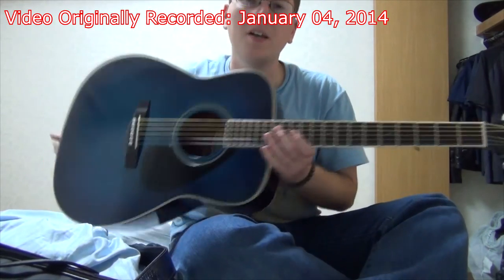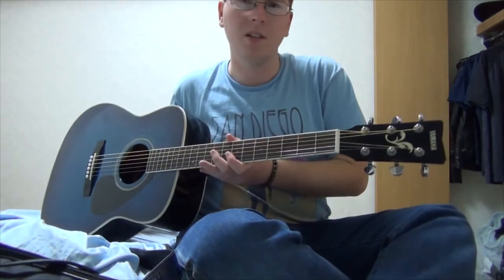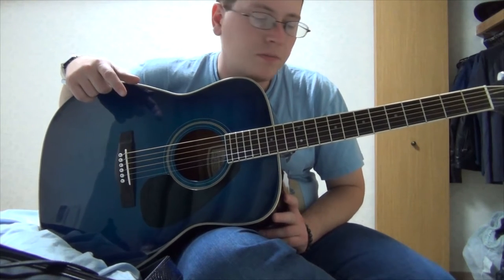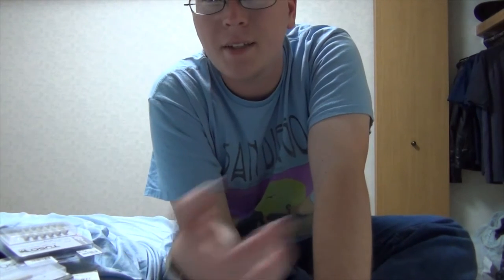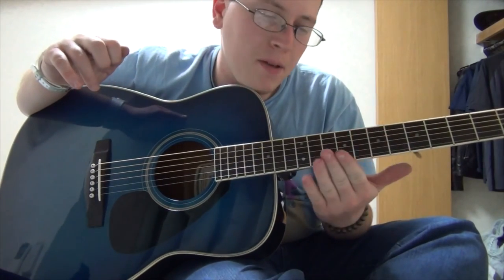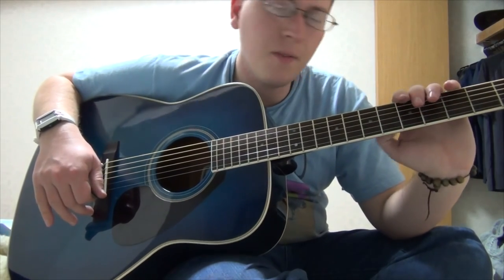TUSQ Saddle Pins & Grover Tuners Before & After Demo - Lost Vlog 38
Here's an old before/after acoustic demo I did awhile back!

This video was originally recorded on January 04, 2014.

TheAndySan

**Tech Notes**

*Camera Used*

Sony CX430V

*Programs Used*

Sony Vegas Pro 13.0 (Build 428) 64-Bit
Audacity 2.0.5